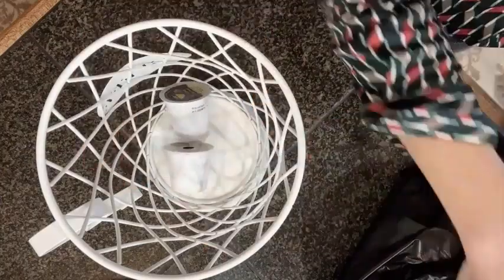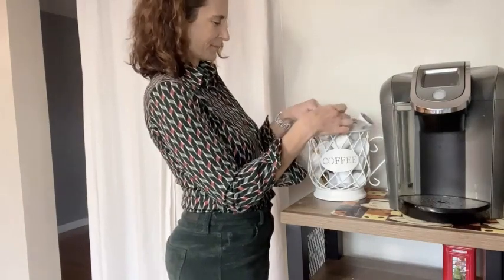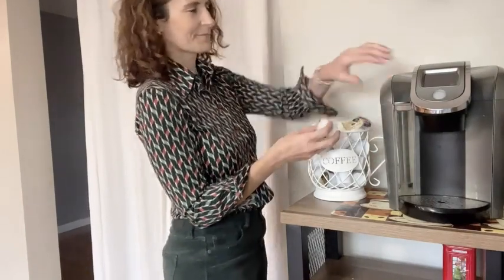TreeLen Coffee Pod Capsule Holders | Our Point Of View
Check Our New Website For Amazing Deals!
(Commissionable Links)

Decorative Design Pod Holder - White wire design k cup holder matches the home style very well and the open top of the k cup organizer means you can easily grab your favored coffee of the day and save your time in stocking the coffee pods up properly.
Space Saving K Cup Organizer - The bottom of coffee pod organizer is flat and smooth that can protect the surface of the counter or cabinet.Also,it can hold up plenty of coffee pods or k cups and take up less space.
Large Capacity Pod Holder - This coffee pod holder is 9*5.3*7 inch,you can storage various sizes of coffee pods,it can hold up almost 35 k cups or 50 coffee pods.
Rust-Proof K cup Holders for Counter - This pod holder for keurig is made of rustproof metal,allowing the k cup holder can be placed freely anywhere without worrying that a dribble of water or any steam will affect it.
Good Choice for Housewarming Gift - This cute design k cup holder is not only a storage organizer to hold coffee pods but also a good choice of housewarming gift that can add elegance to your coffee bar and kitchen.